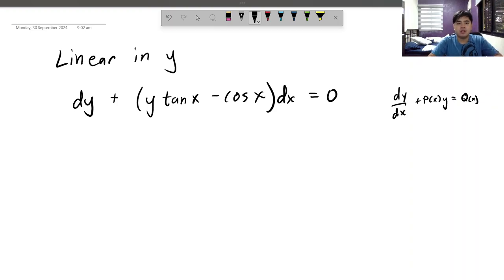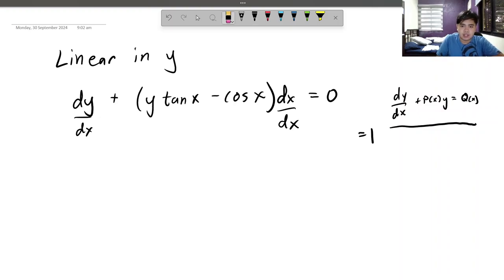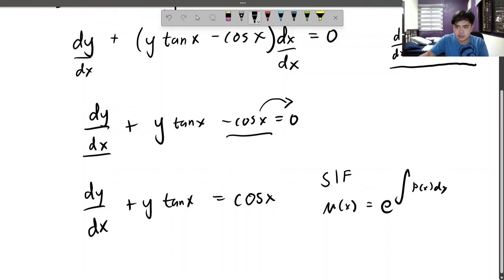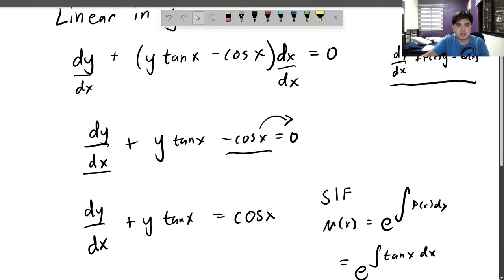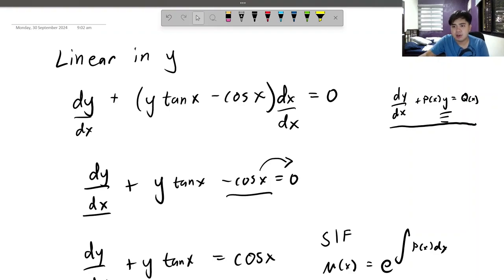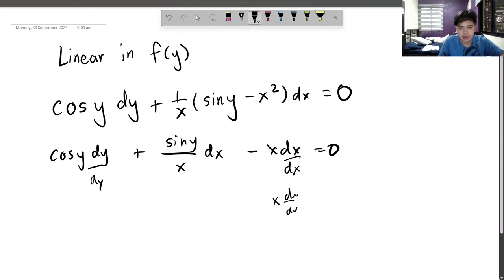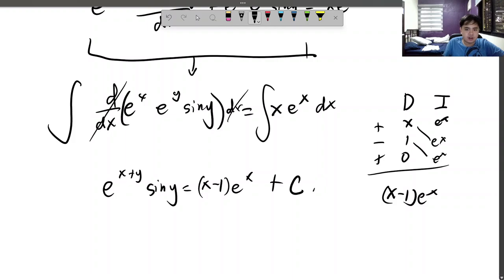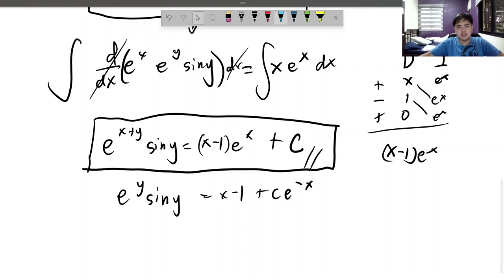Linear Differential Equation in f(y)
A different kind of Linear DE, based on a function of y.

Linear in y             0:00
Linear in f(y) Q1   4:16
Linear in f(y) Q2   10:18